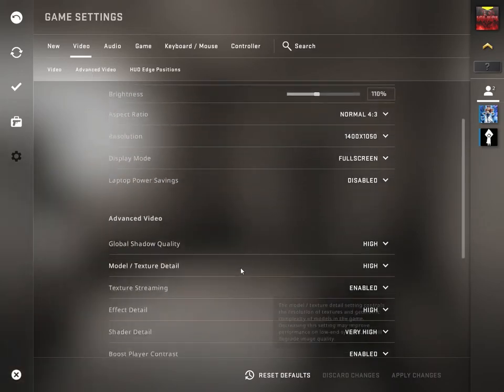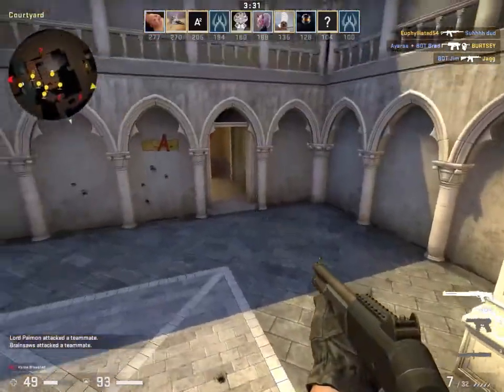Hp Pavilion Gaming laptop | GTX 1650 | i5 9300 CPU | CSGO Test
In this video I'm testing CSGO on the HP pavilion gaming laptop my apologies for the last video that was counter strike source!
I was able to get 80-130FPS on mac settings!

8GB RAM Upgrade

My Setup- RTX 2070 Super | Ryzen 3700X | 16 GB RAM